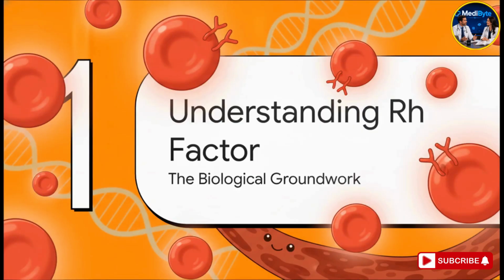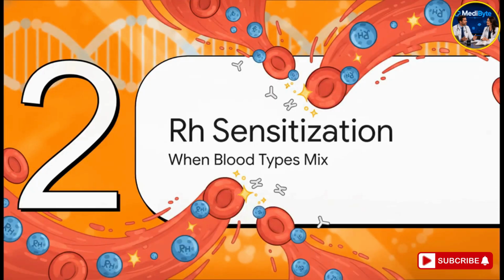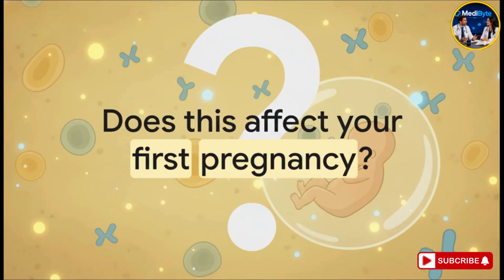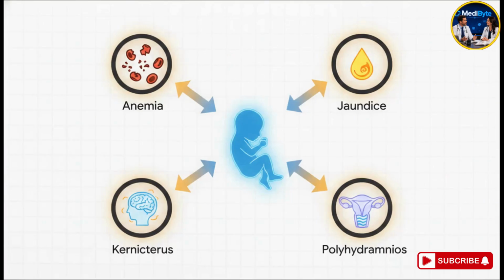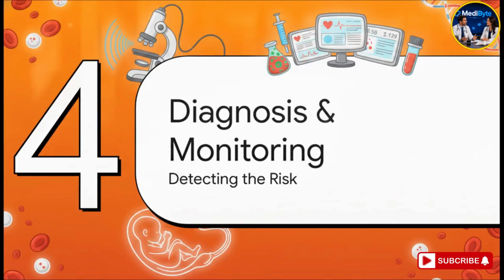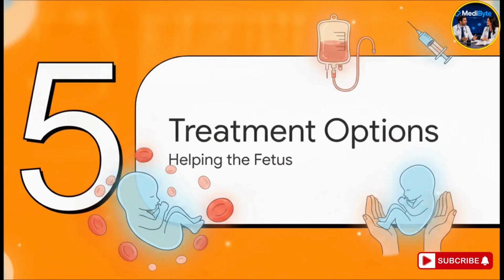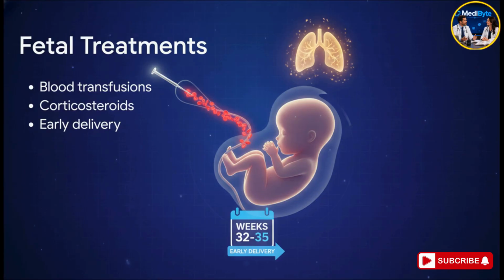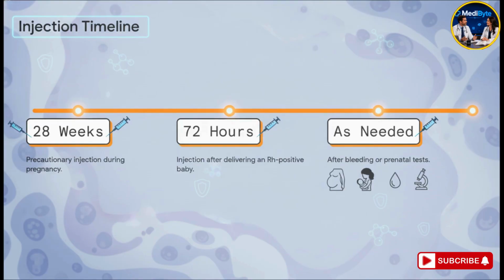When a Mother’s Immune System Attacks Her Baby: HDFN Explained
What happens when a mother’s immune system recognizes her baby’s red blood cells as foreign?

In this video, MediByte explains **Hemolytic Disease of the Fetus and Newborn (HDFN)**, focusing on RhD incompatibility, maternal antibody formation, fetal red blood cell destruction, and the resulting risk of anemia and jaundice. We also explore how blood-group screening, antibody testing, anti-D prophylaxis, and fetal monitoring can help reduce the risk of serious RhD-related complications.

The video also introduces **polyhydramnios and oligohydramnios**, explaining how abnormal amniotic fluid levels are assessed by ultrasound and why appropriate monitoring and timely clinical management matter for maternal and fetal health.

**MediByte — Medical Knowledge Made Simple.**